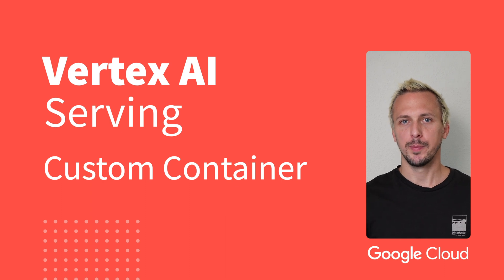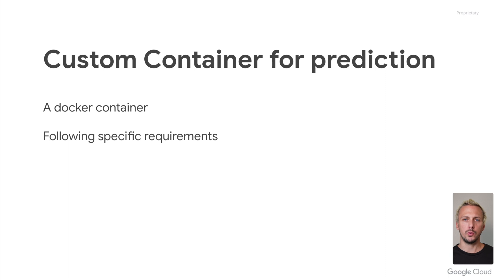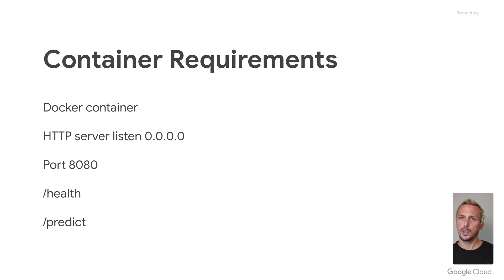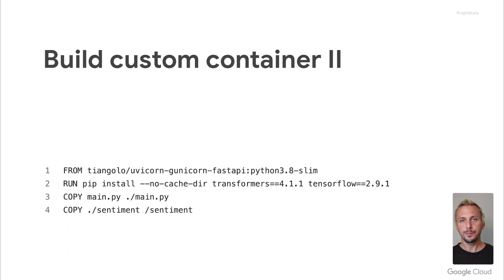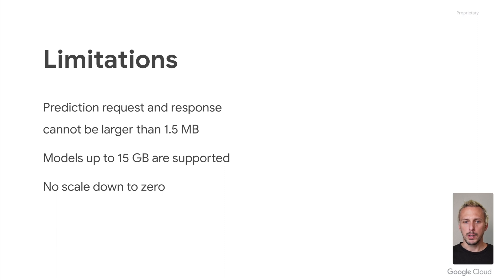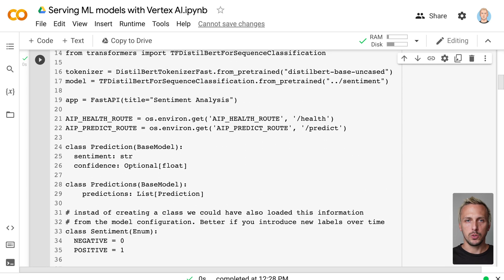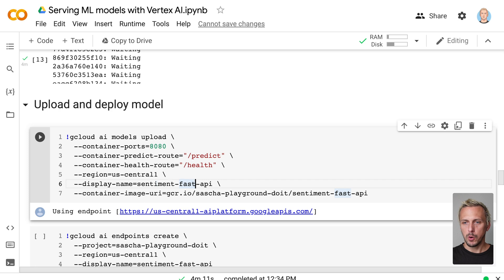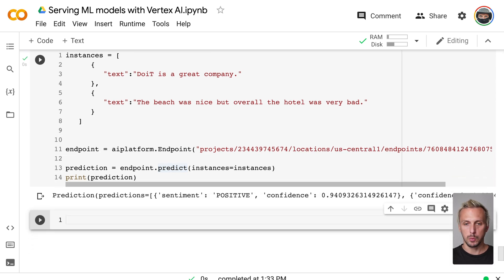Serving Machine Learning models with Google Vertex AI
Deploying and serving any machine learning model at any scale.

Vertex AI Endpoint provides great flexibility compared with easy usage. You can keep it simple or go full in and customize it to your needs using custom containers.

If you or your company is looking for advice on the cloud or ML, check out the company I work for.
We offer consulting, workshops, and training at zero cost. Imagine an extension for your team without additional costs.

► Camera for recording and streaming in 4K
► Lens with nice background blur
► Connect the camera to PC 4K
► Most flexible way to mount your camera + mic
► Microphone (I love it)
► Audio Interface

▬ Timestamps ▬▬▬▬▬▬▬▬▬▬▬▬▬▬▬
00:00 Introduction
00:39 Different ways
01:10 Pre-build container
01:50 Custom container
03:16 Model serving steps
03:40 Model upload
03:55 Model endpoint
04:10 Model deployment
04:38 Container requirements
06:08 Custom container I
07:02 Custom container II
07:59 Custom container III
08:40 Get predictions
08:51 Limitations
10:24 Pricing
10:50 Code
17:25 Bye